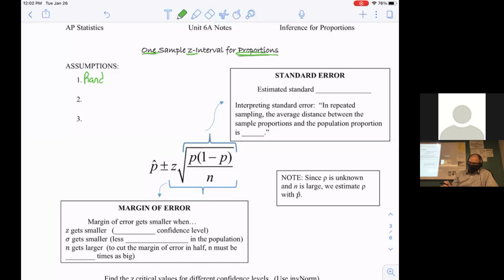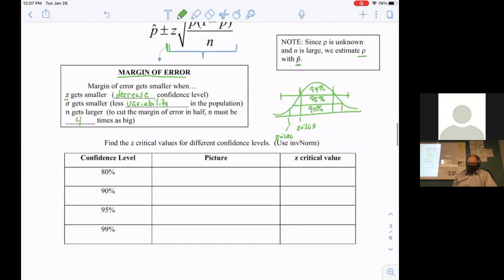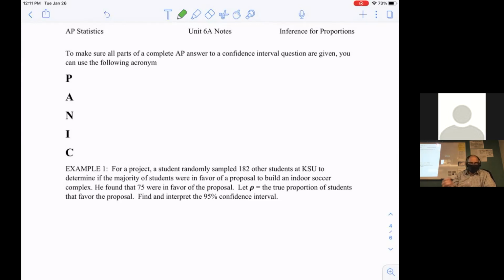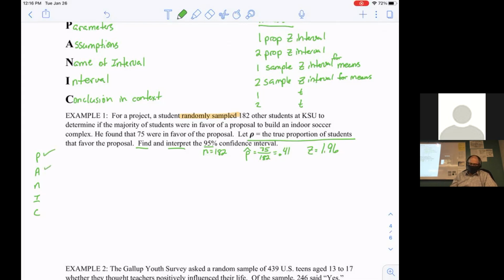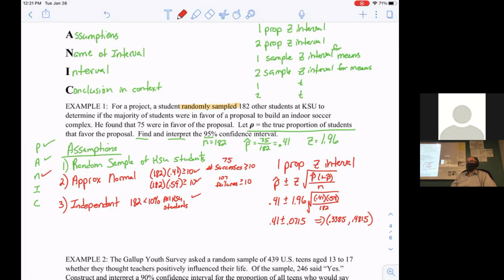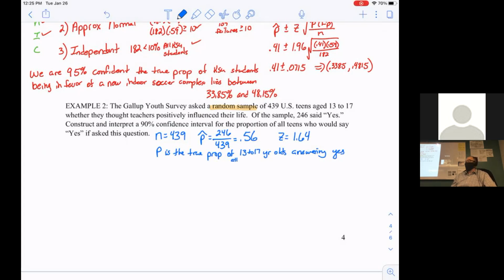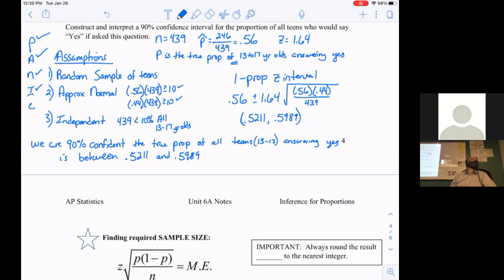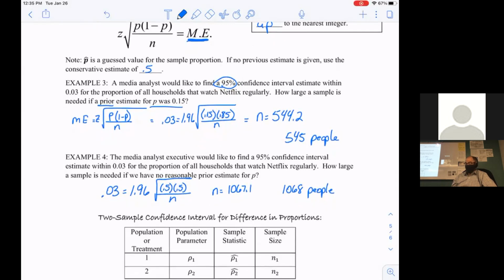ap stat Jan 26